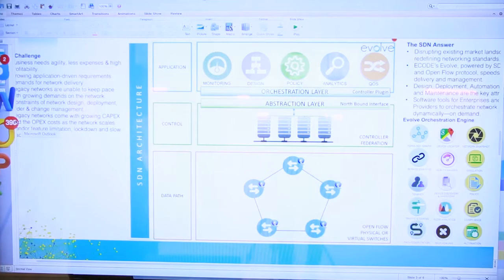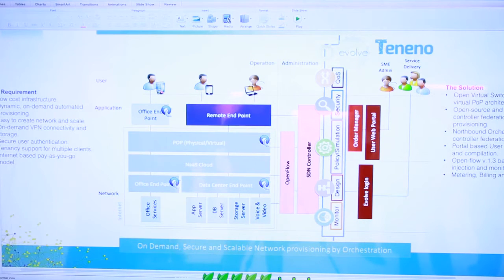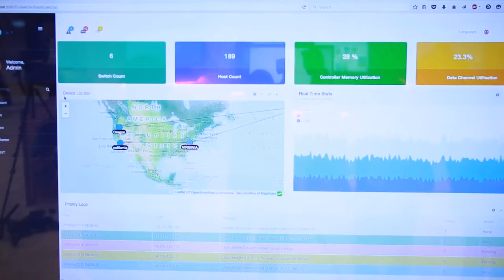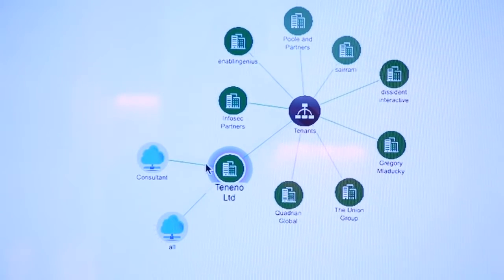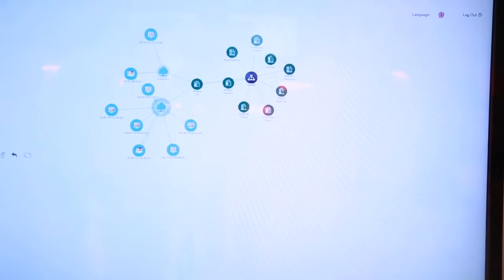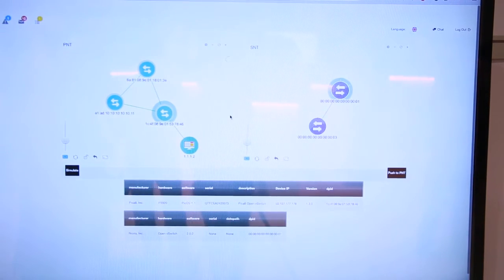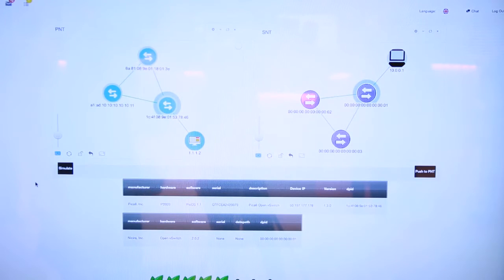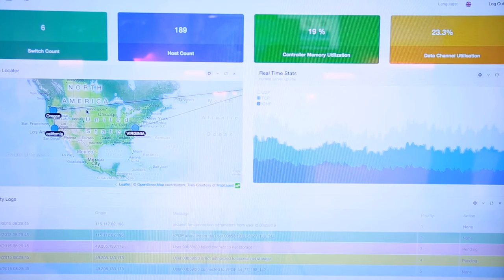SDN Orchestration by Abstraction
DATA CENTER SDN: SDN Orchestration by Abstraction presented by Ecode Networks and Teneno at the ONS/ONF SDN Solutions Showcase 2015